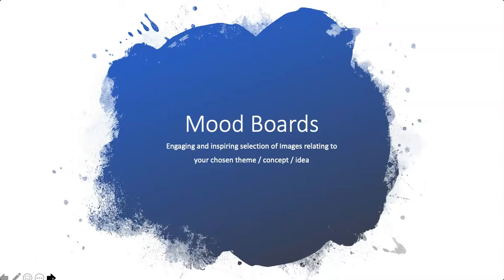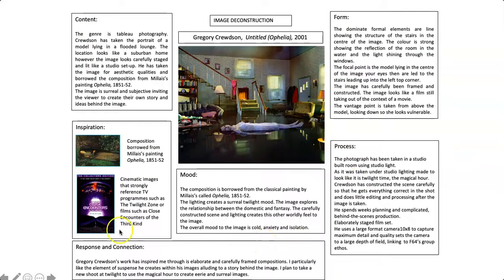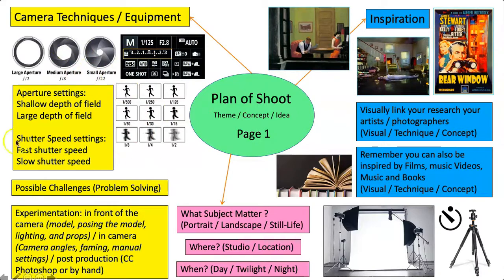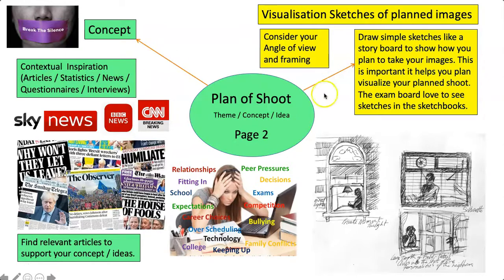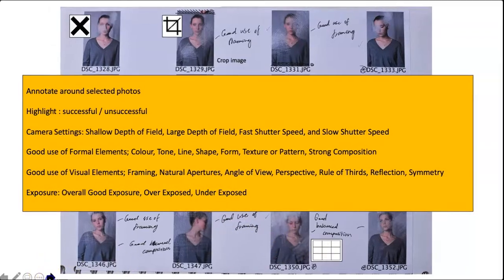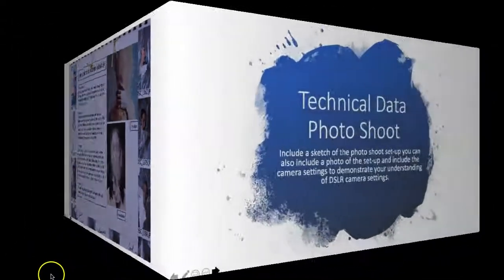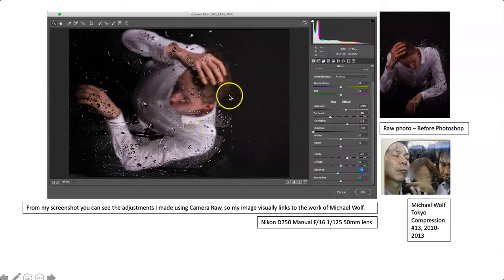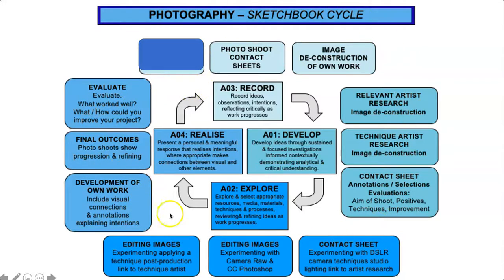The Sketch Book Cycle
This video shows the sketch book cycle for A level Photography. The video shows the journey, order and content students should include within their sketchbooks. The sketchbooks need to be personal, show an understanding of the theme and the courage and willingness to take risks to refine work and produce their final outcomes.